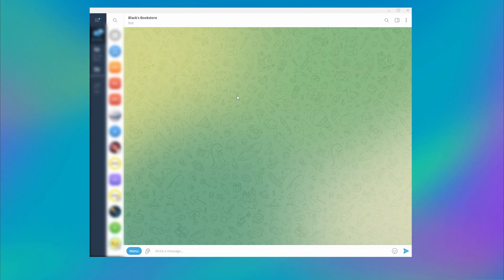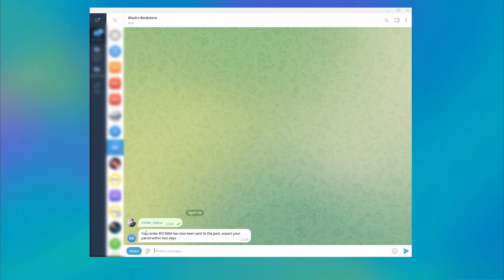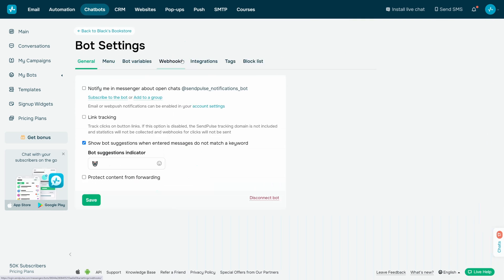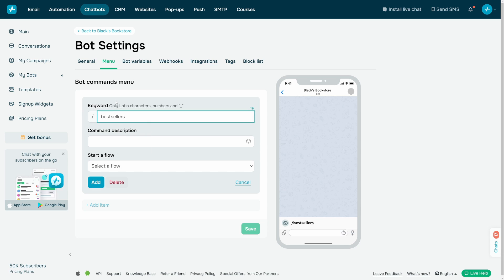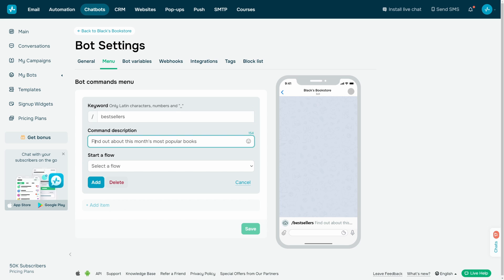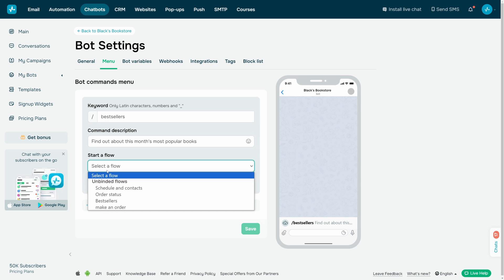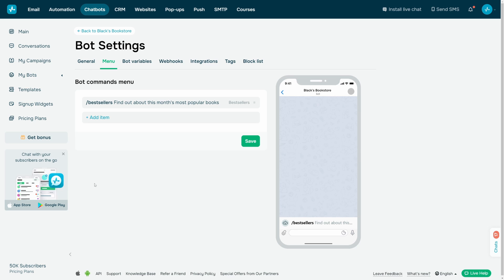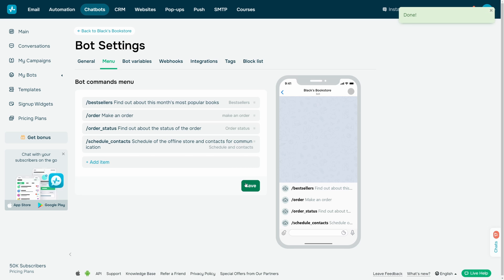How to Create a Persistent Menu for a Telegram Chatbot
🤖Set up auto-replies and create sales pipelines on Telegram using our visual chatbot builder

A bot menu allows users to easily navigate your bot’s content and information. You can create commands that open specific chatbot flows. The menu itself is displayed in the message box as an icon with a “/” sign.